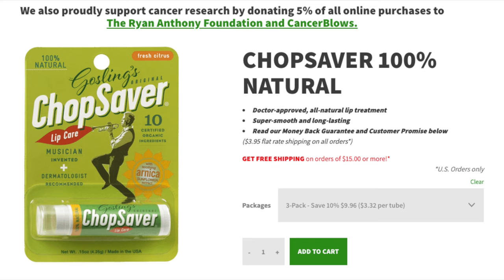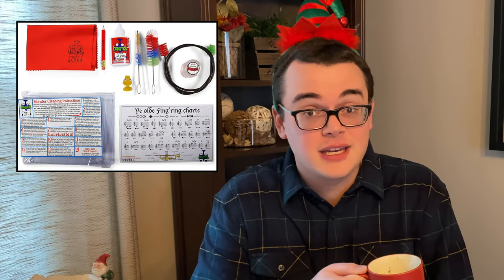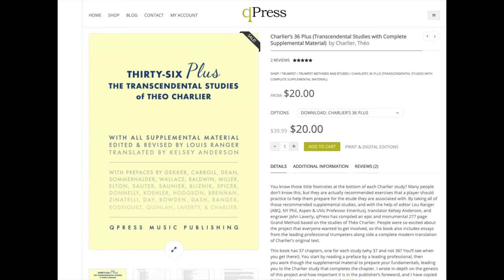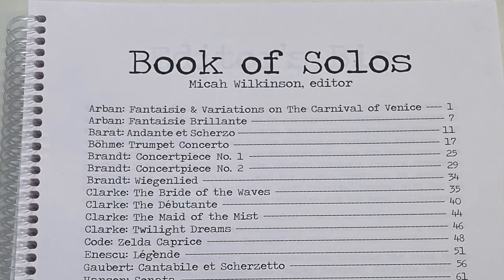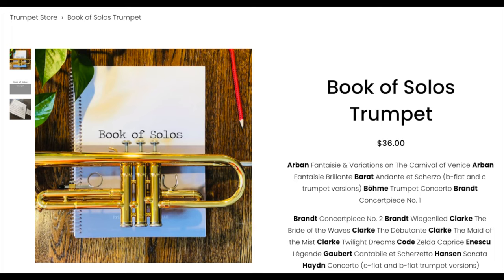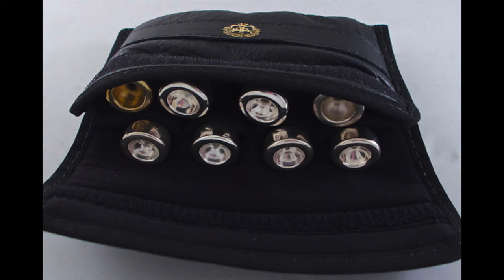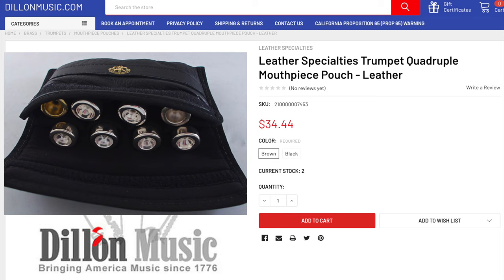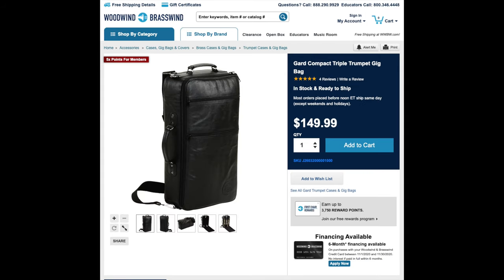10 Gift Ideas for Trumpet Players (2020 Holiday Season)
In this week's video, I go through TEN gift ideas for the deserving trumpet player in your life! This list is was put together with the trumpet nerd in mind - whether they are a serious high school player, college music major, invested hobbyist, or working professional musician.
Links to each of the gifts -
3. Monster Oil Trumpet Care Kit
4. Sachs/Alessi Duets for Trumpet
7.
8. Lasting Change for Trumpeters
9. Leather Specialties Quad Trumpet Mouthpiece Pouch
10a. Gard Gig Bag, Single (Both options)
10b. Gard Gig Bag, Triple (Synthetic)
10c. Gard Gig Bag, Triple (Leather)
Gear featured in this video -
iPhone 11 for 4K Video
Zoom H2 plugged in with an Apple USB 3.0 Dongle
Chapters
0:00 Introduction
0:47 1. Chopsaver
1:47 2. Brasstache
2:28 3. Monster Oil Trumpet Care Kit
3:03 4. Sachs/Alessi Duets for Trumpet
3:30 5. qPress Gift Card
4:18 6. Hercules Mute Stand
4:50 7. Book of Solos, Trumpet
5:46 8. Lasting Change for Trumpeters
6:55 9. Quad Mouthpiece Pouch
7:33 10. Gard Gig Bag(s)
9:29 Conclusion